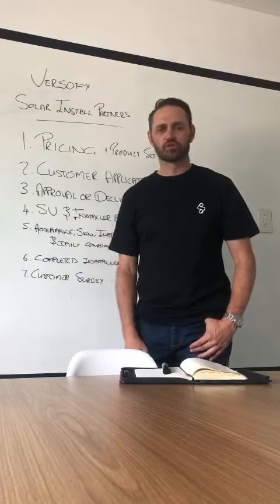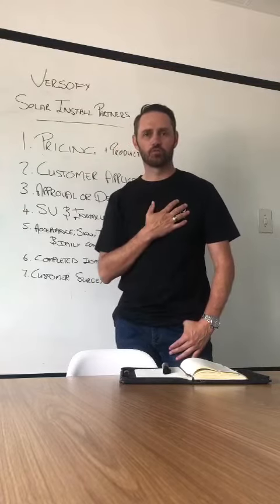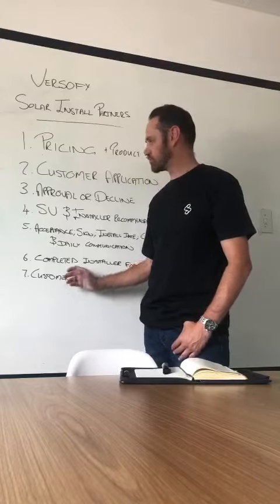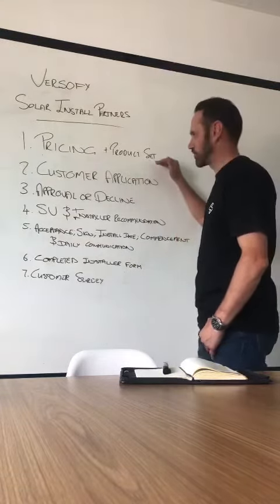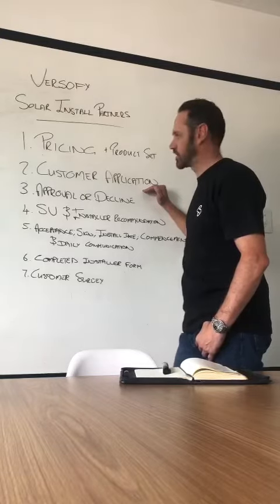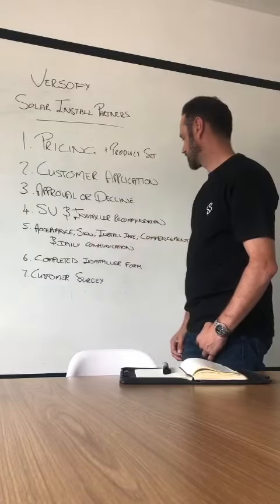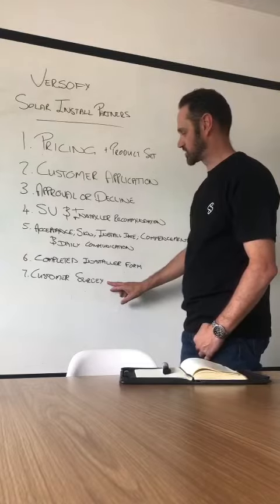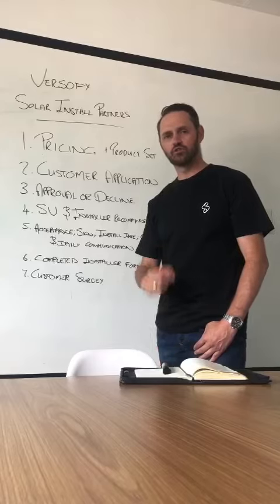1 Intro to SIP